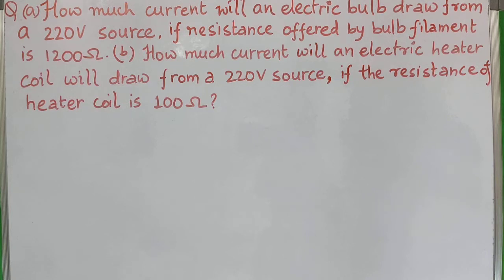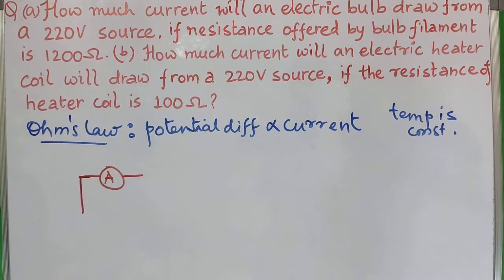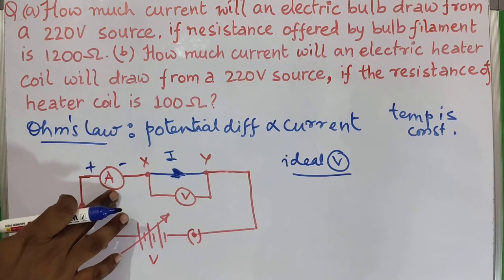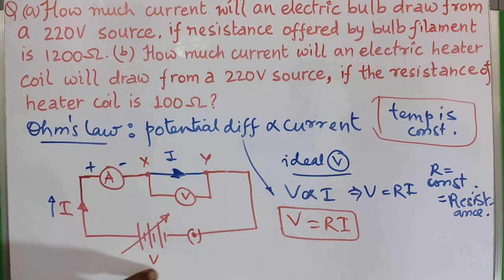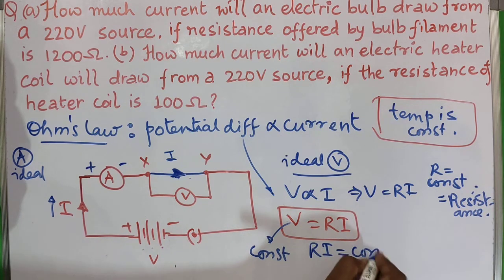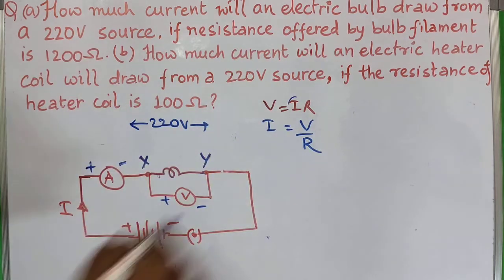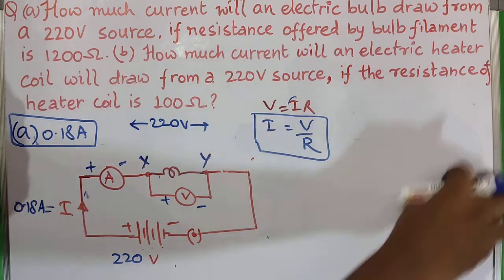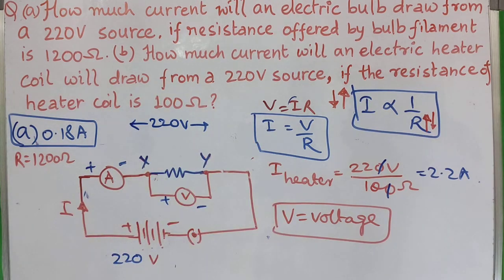Electricity Class 10: Ohm's Law, Relationship between Current and Resistance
Hi!
Here we discuss concepts with help of problems.
Question:
(a) How much current will an electric bulb draw from a 220 V source, if the resistance of the bulb filament is 1200 Ω?
(b) How much current will an electric heater coil draw from a 220 V source, if the resistance of the heater coil is 100 Ω?

The discussion starts with Ohm's Law, the experimental set up required, conditions to be maintained during the experiment and inference.

The relationship between the current and resistance is clearly shown.